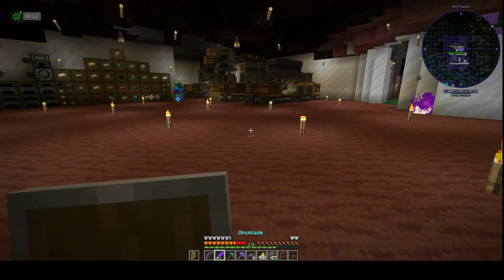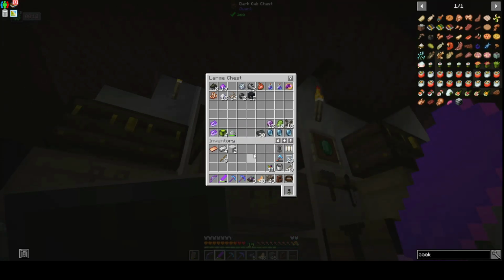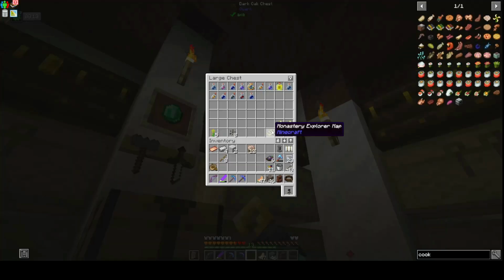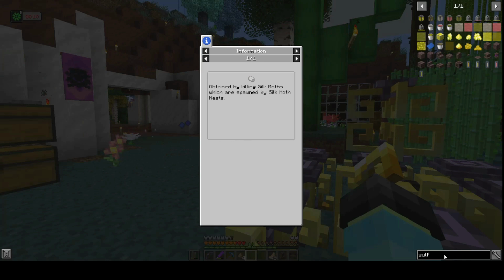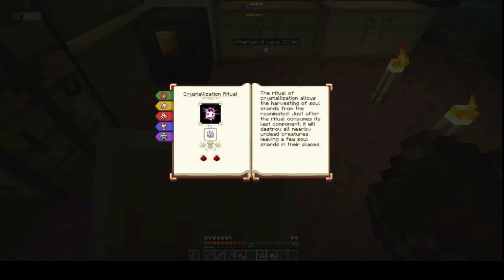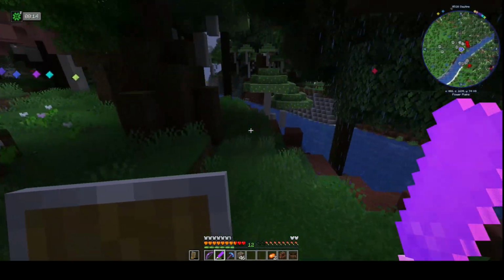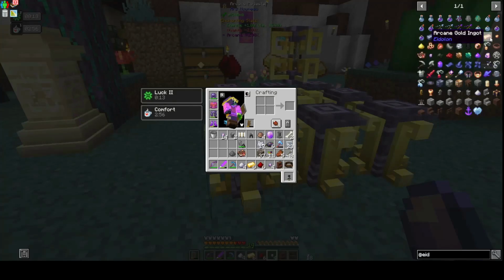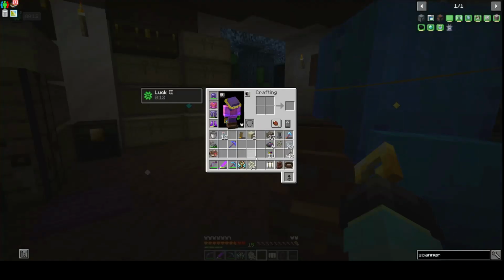Enigmatica 6 Expert - Episode 8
Mr. Leafy and I enter the world of mega modded minecraft in this huge modpack full of exploration, magic and tech!